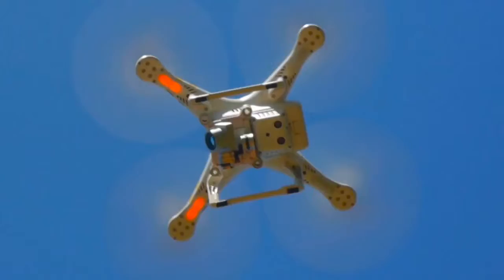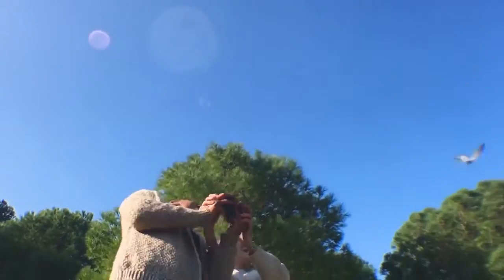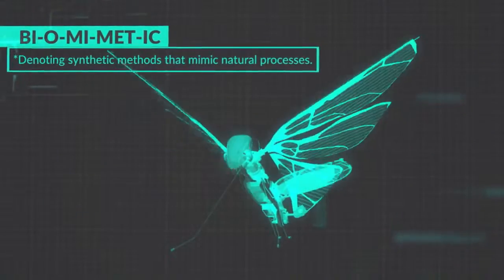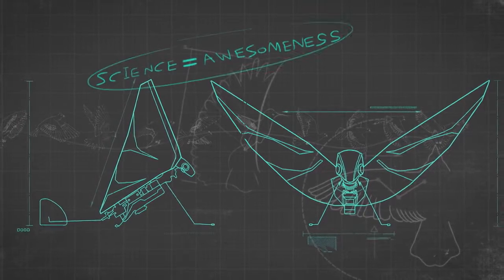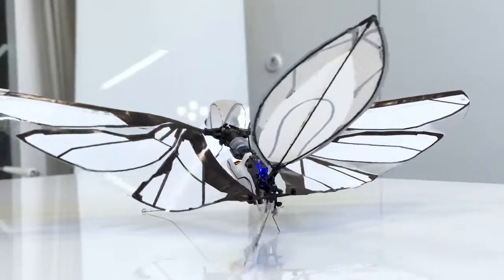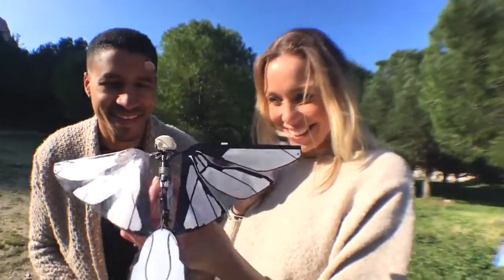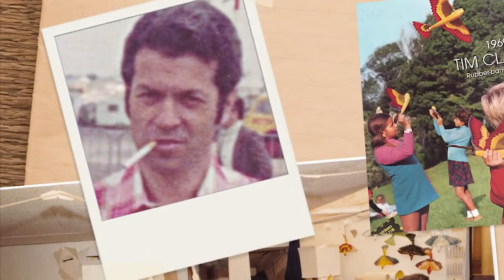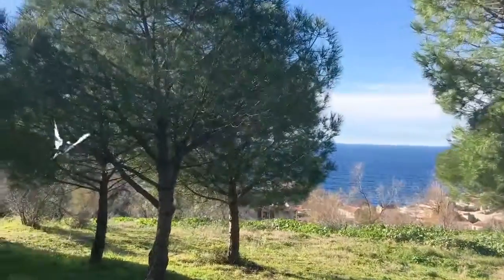[Trend Adopter] MetaFly | A New Flying Experience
An absolutely unique biomimetic controllable creature. Forget about drones, it's time to experience flight like never before.